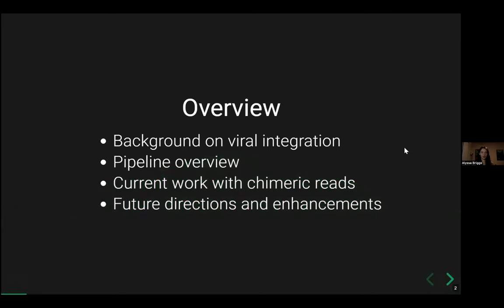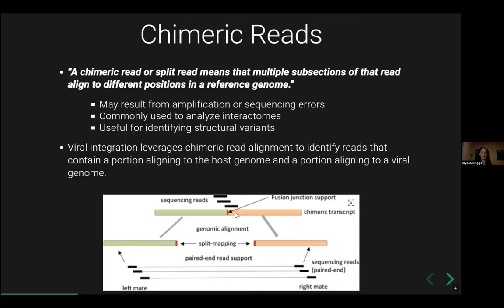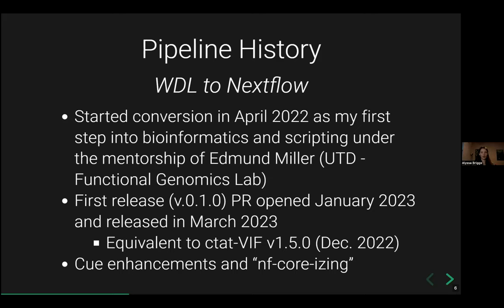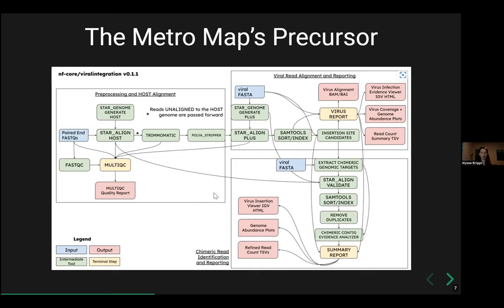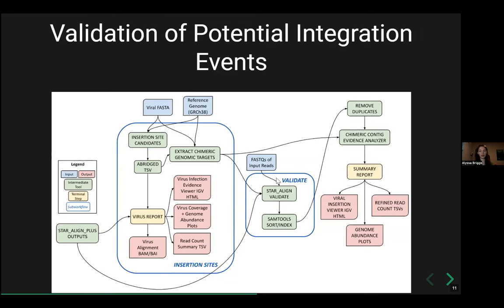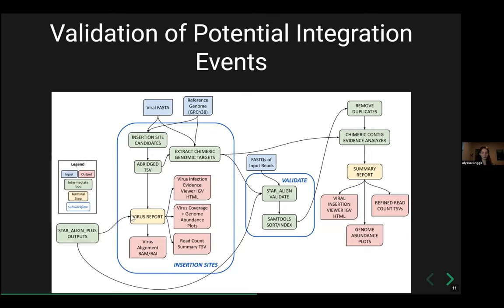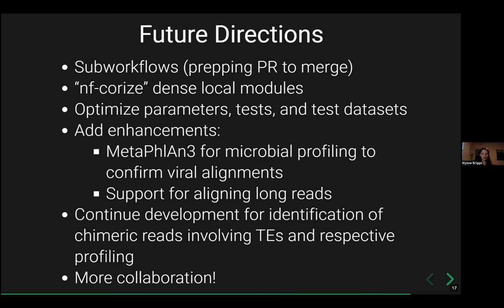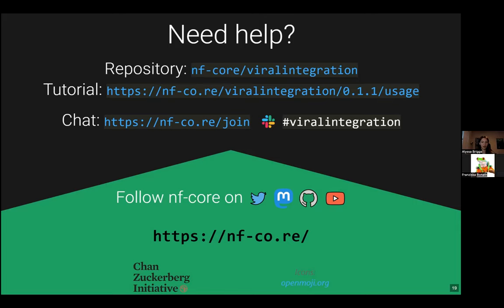nf-core/bytesize: nf-core/viralintegration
In this weeks bytesize, Alyssa Briggs is introducing us to nf-core/viralintegration, a bioinformatics best-practice analysis pipeline for the identification of viral integration events in genomes using a chimeric read approach. It was initially based on the CTAT-VirusIntegrationFinder.